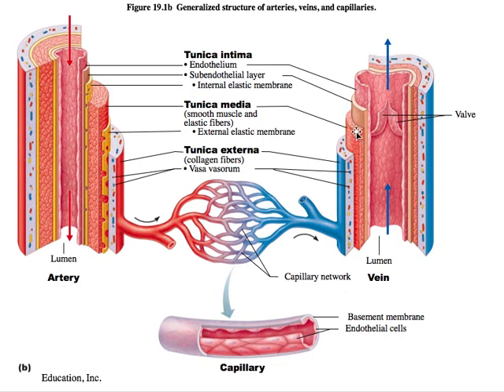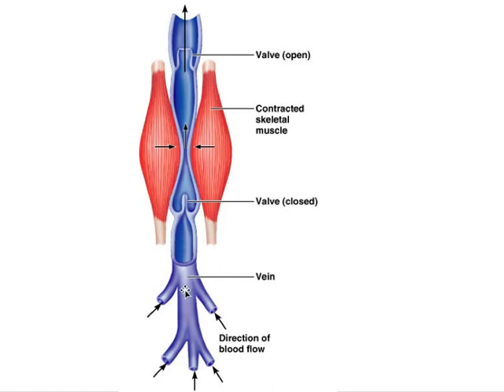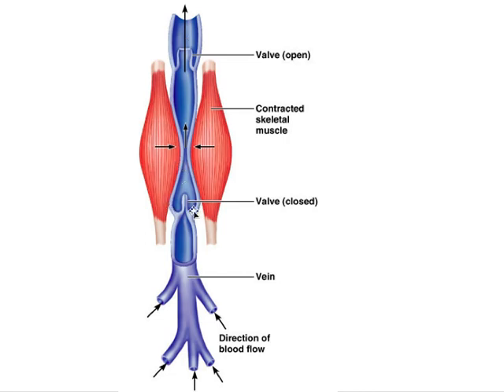Circulatory IV Veins